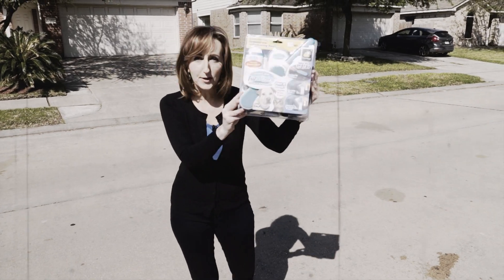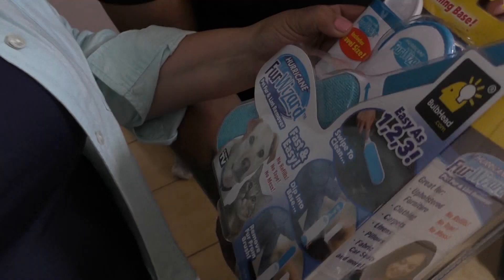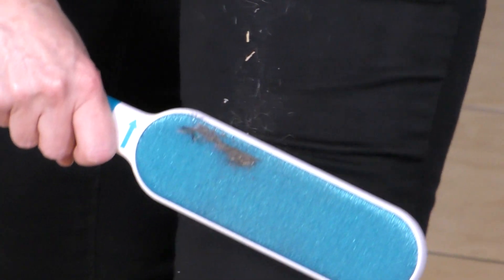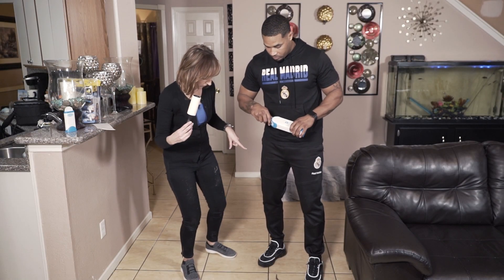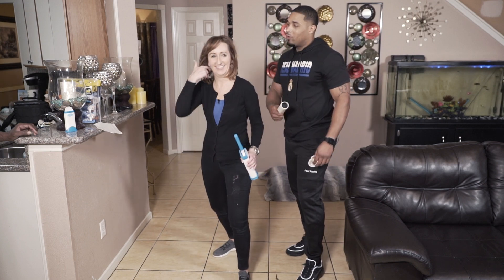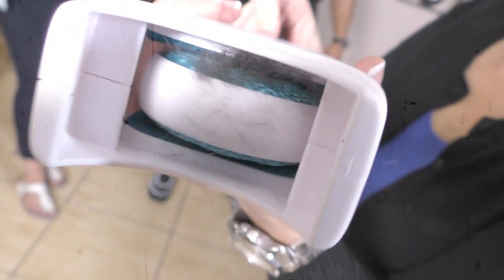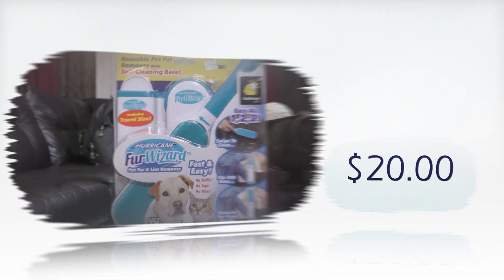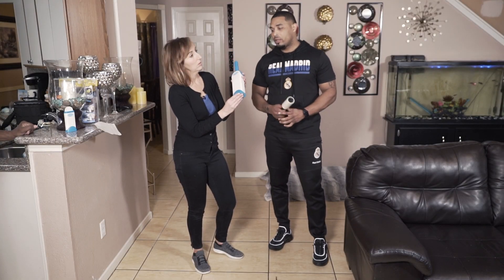Let's give the Fur Wizard a whirl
This product is a lint brush only better. Check out the video